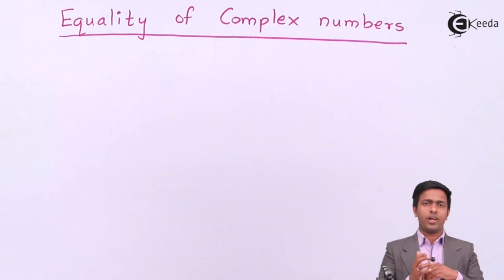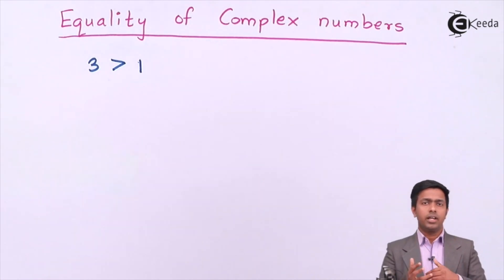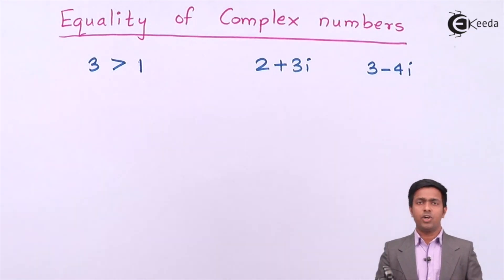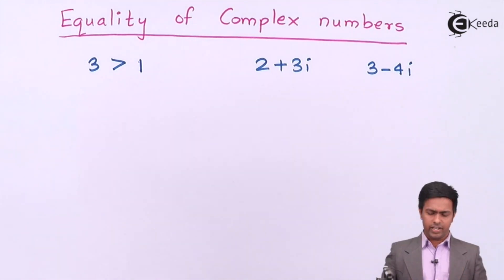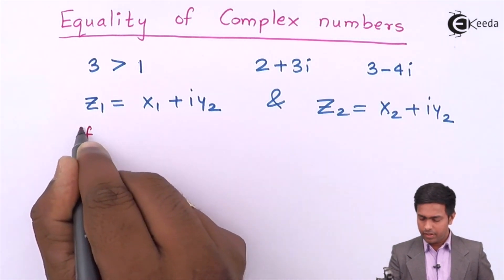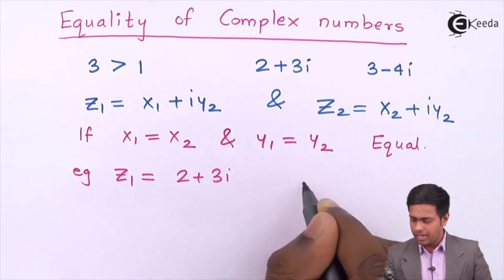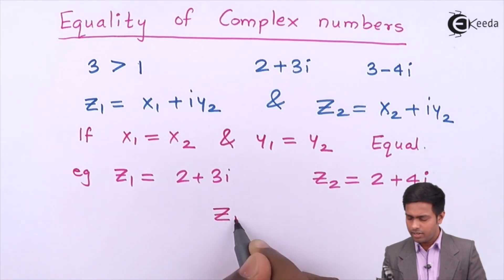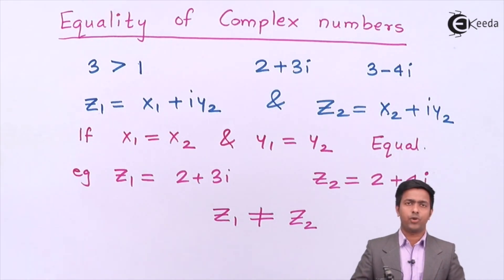Equality of Complex Numbers - Complex Numbers - Engineering Mathematics 1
Welcome to our latest video where we dive into the intriguing concept of equality of complex numbers. If you've ever wondered how to determine when two complex numbers are equal or if you're looking to deepen your understanding of this fundamental concept in mathematics, you've come to the right place.

In this comprehensive tutorial, we break down the notion of equality in the realm of complex numbers, exploring the various conditions and properties that define when two complex numbers are considered equal. From understanding the role of real and imaginary parts to dissecting the significance of the complex conjugate, we leave no stone unturned in our exploration.

Through clear explanations and step-by-step examples, we guide you through the intricacies of comparing complex numbers, equipping you with the tools and knowledge needed to master this concept with ease. Whether you're a student grappling with complex analysis or a math enthusiast eager to expand your understanding, this video is designed to cater to your needs.

Join us as we unravel the mysteries of equality in complex numbers, empowering you to approach mathematical problems with confidence and clarity. With our expert guidance, you'll gain a deeper appreciation for the elegance and versatility of complex arithmetic. So, if you're ready to embark on a journey of mathematical discovery, hit play now and let's explore the concept of equality in complex numbers together!